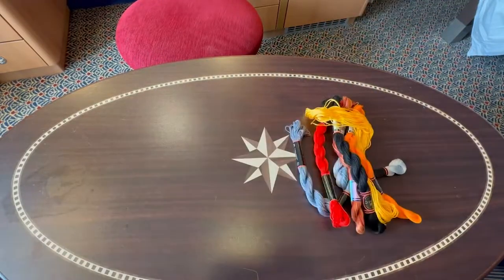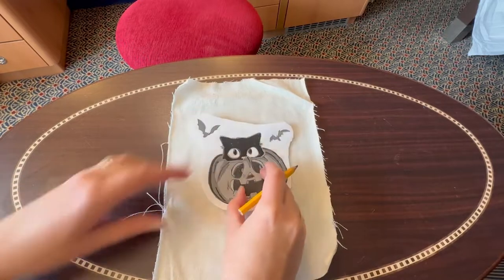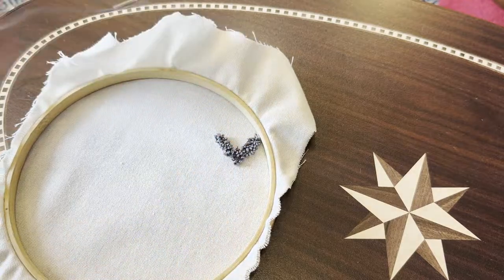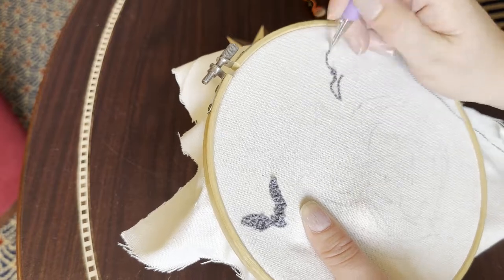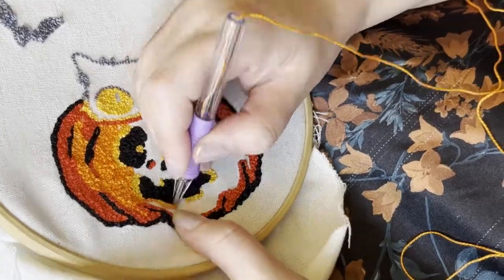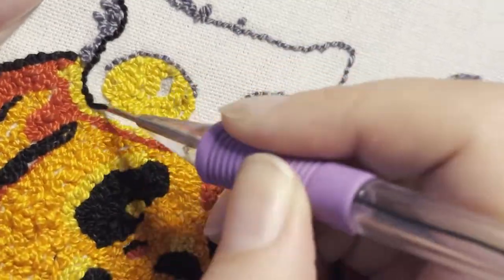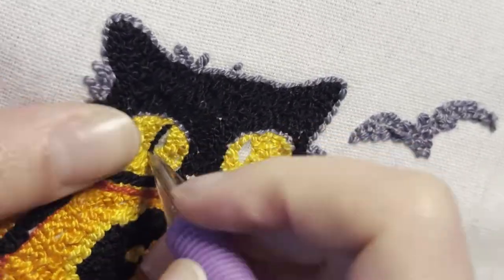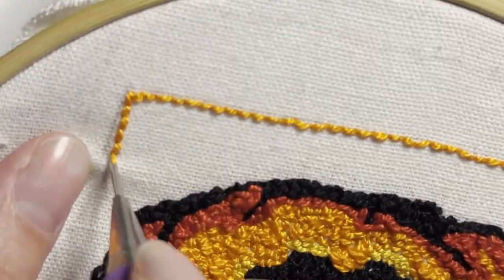We Made a Nerdy Needle Punch on our Disney Cruise!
Ahoy, me hearties! We're Alex and Dani, and we decided to go overboard on our vacation cruise with a Needle Punch embroidery! It's "Halloween on the High Seas" on the Disney Wonder, and we wouldn't be able to enjoy some R&R without a seriously nerdy craft to-go. So on this episode, we set sail with some trusty embroidery floss and got punching!

Follow Alex and Dani on Instagram: @seriouslynerdy
Or read their ramblings on their blog: seriouslynerdy.com

Nikon Zfc (Camera)
Secondary Camera: iPhone 14 Pro
Dani's Cat Pattern: PurrfectDayDigitals on Etsy
Wilton Punch Needles
Lovous Nature Linen

And now a word from our logical brains: This custom creation was inspired by our love of Halloween crafting and is in no way affiliated, sponsored or endorsed by The Walt Disney Company or Disney Cruise Line.